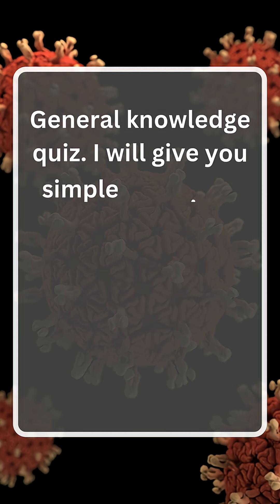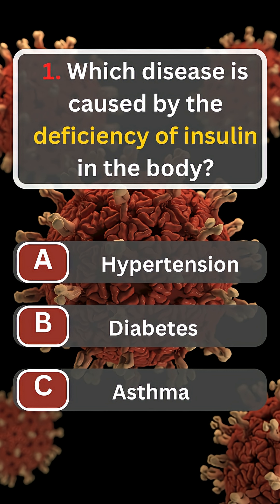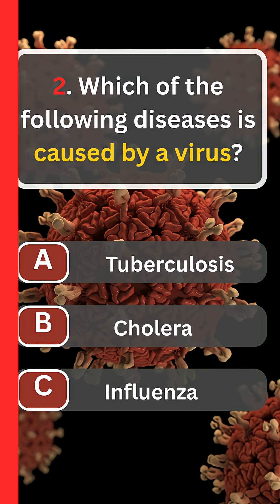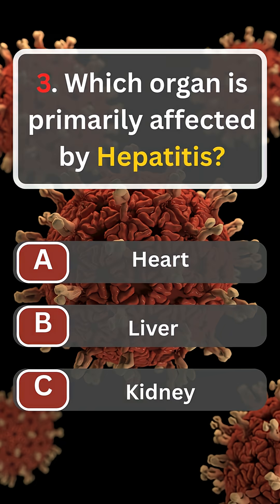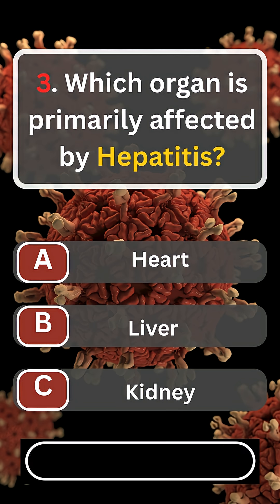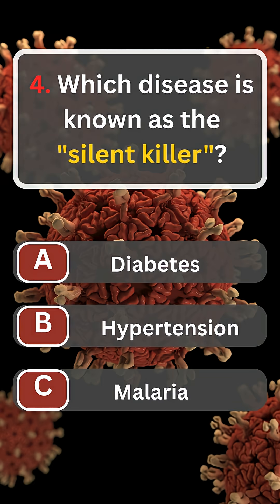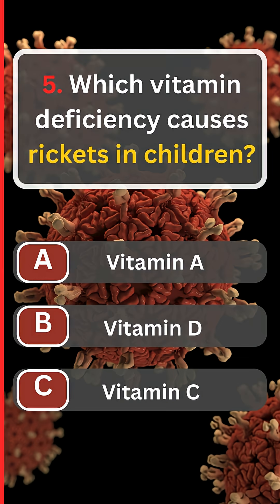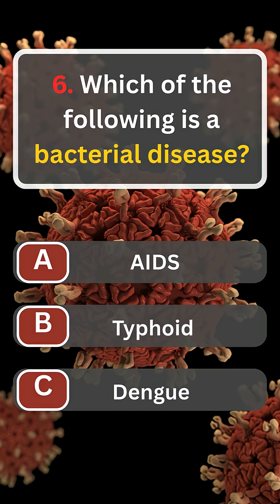Science Gk quiz| Human disease